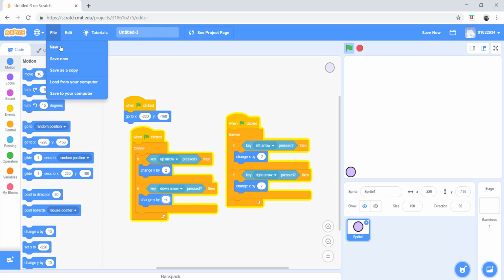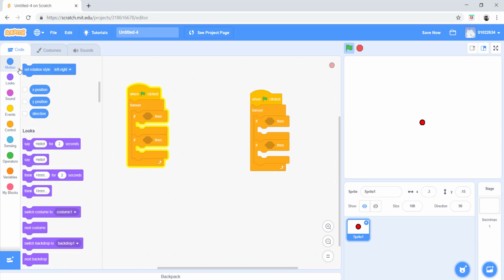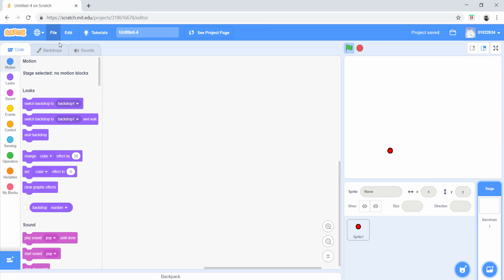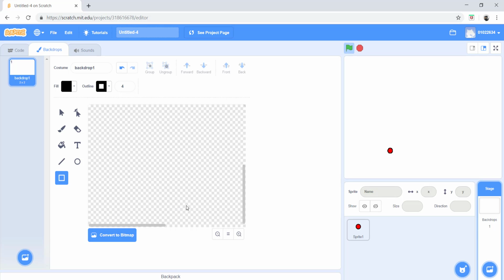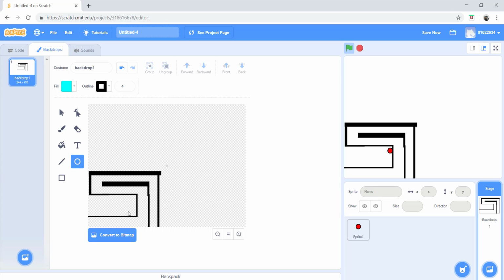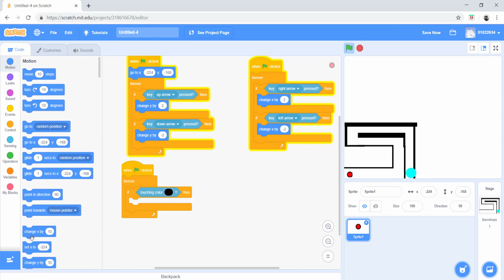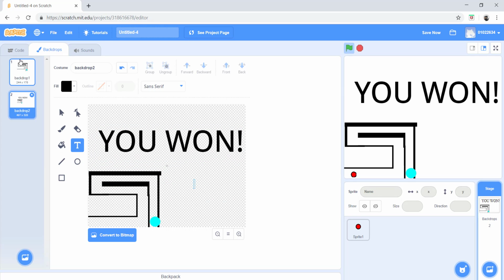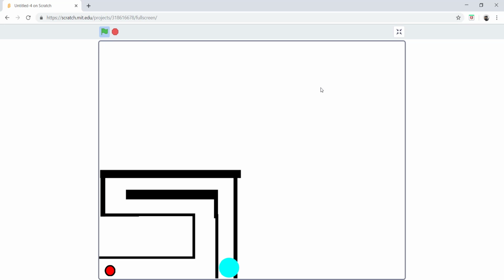Scratch Tutorial #4 Extremely Simple Maze